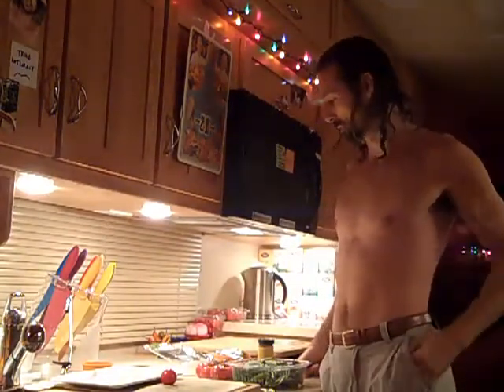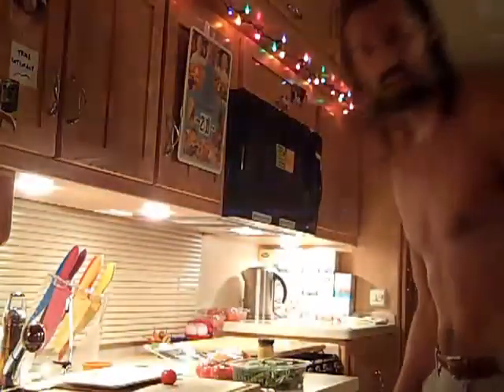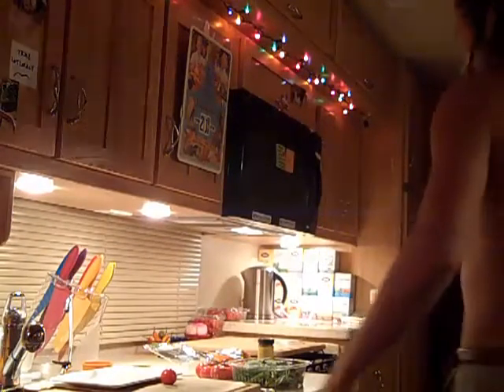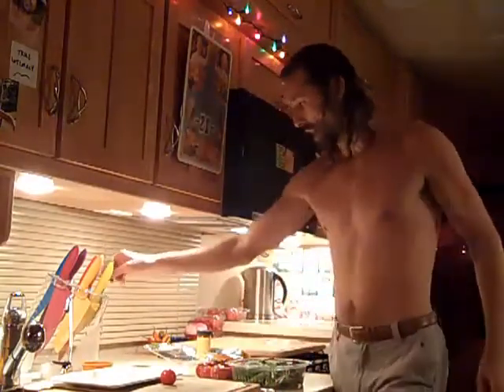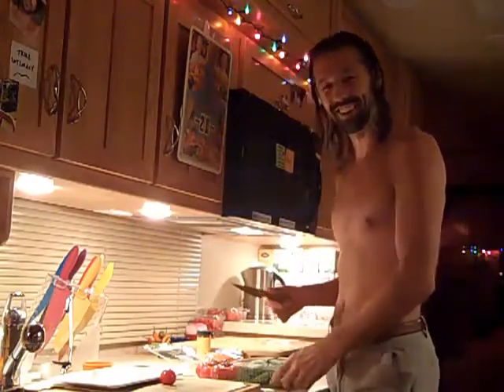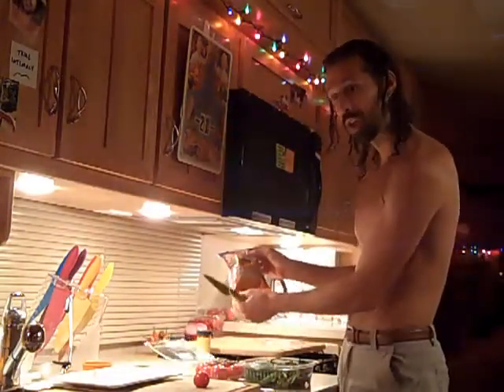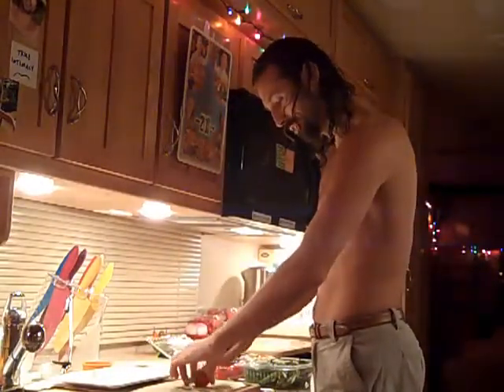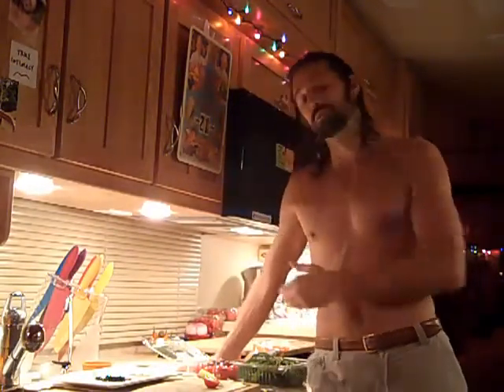A RAW FOOD SNACK RECIPE! TOMATO & BASIL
They Sold Their Souls For Rock And Roll